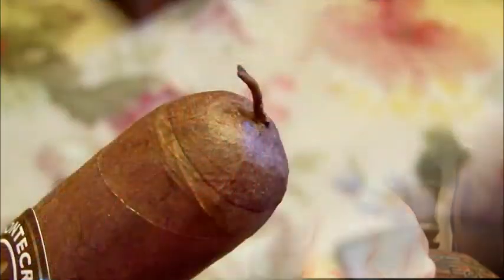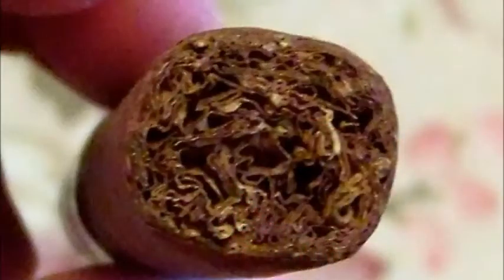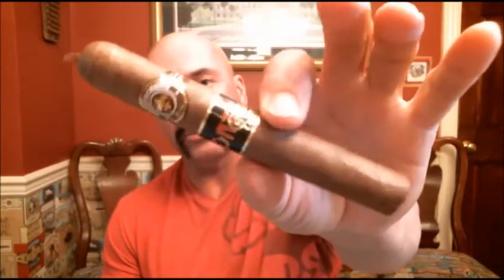Montecristo Monte Conde